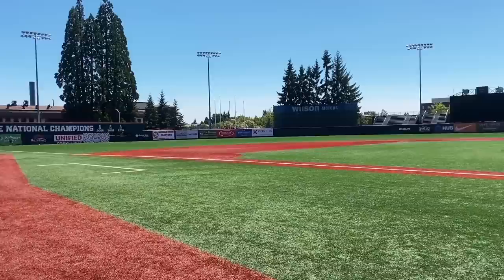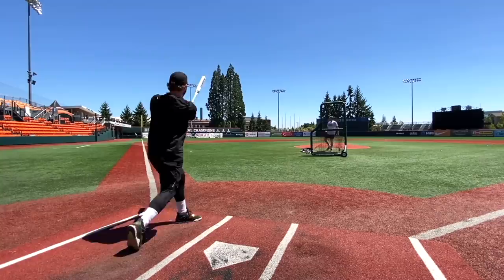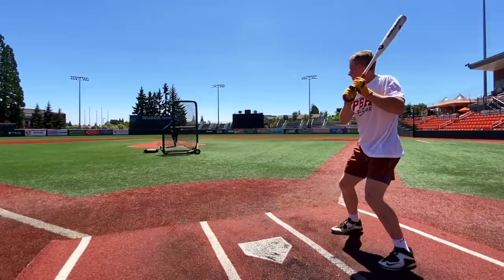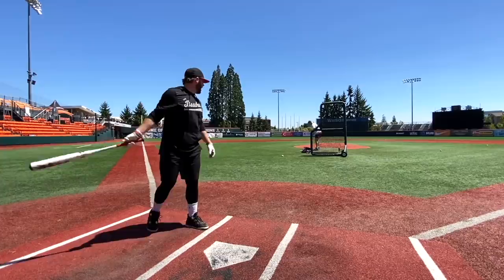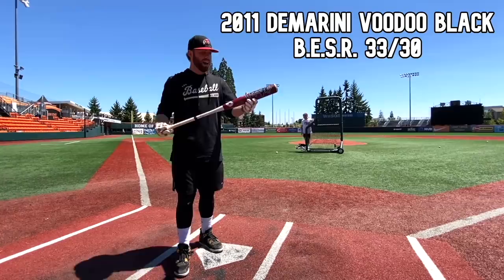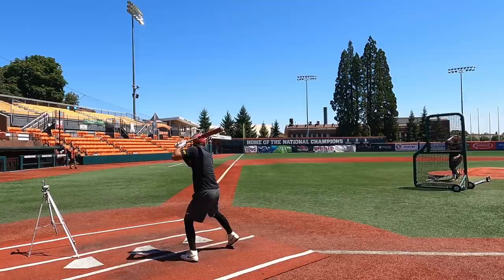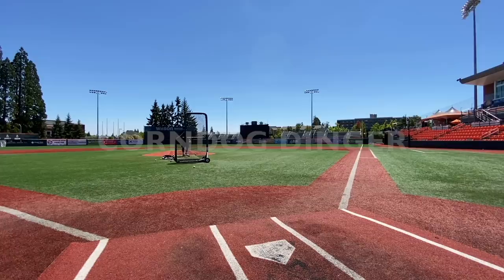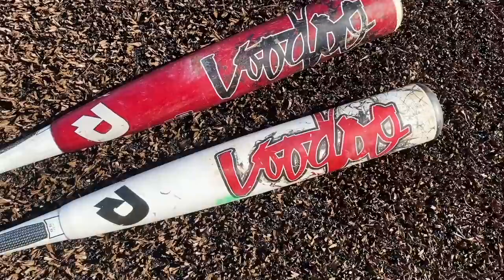Hitting nukes with a BESR BASEBALL BAT | DeMarini Voodoo BESR vs. DeMarini Voodoo BBCOR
The Bat Bros visited Oregon State University to try out the 2011 BESR Voodoo vs. the 2011 BBCOR Voodoo that came out later in the year. We're joined today by Kiko Romero (Central Arizona) and Travis Bazzana (Oregon State).

You can always find our BBCOR, USSSA, and Wood bat rankings

And if you wanna help support the Bat Bros, you can cop some Bat Bro merch at:
Or you can learn more about becoming a sustaining member of the Bat Bros YouTube channel: